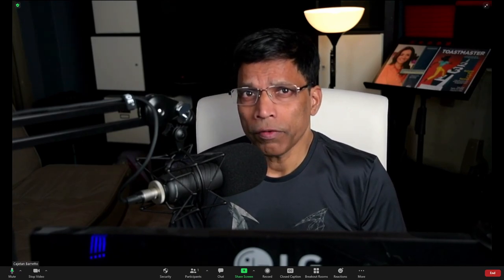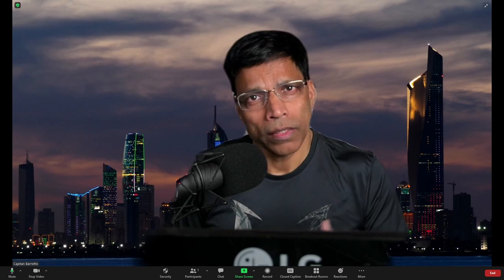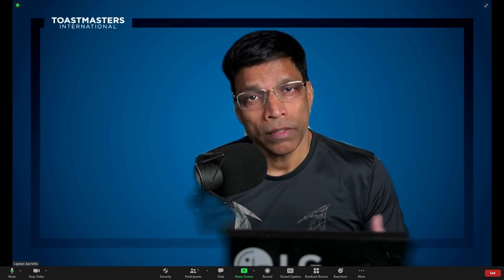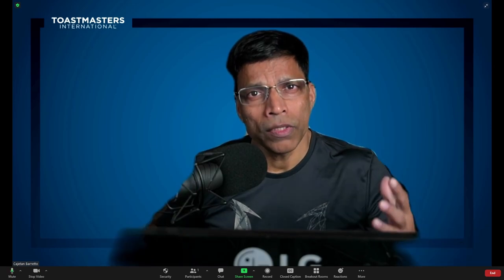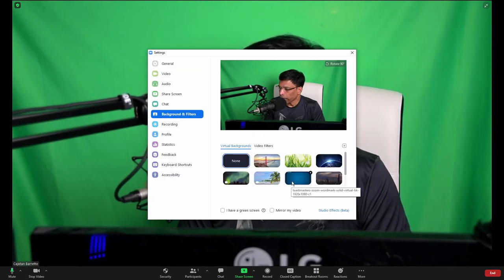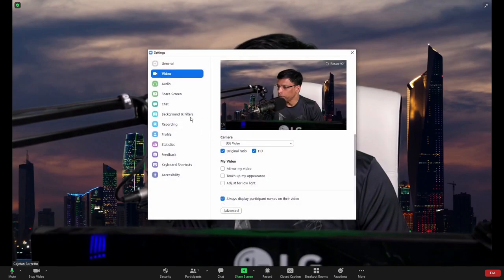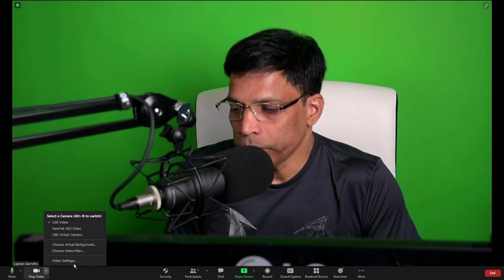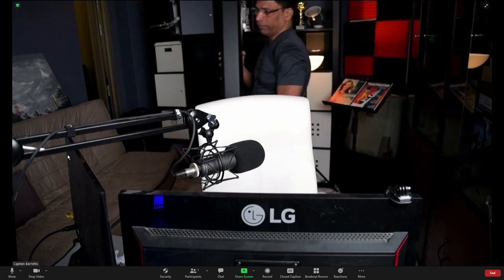Green screen basics plus quick review of the VISICO Collapsible Green Screen.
Green screens are useful hide your background and to replace it with an image or video of your choice using a technique called 'chroma key'. Green screen avoids the artifacts that you get if you try to use a virtual background without the use of green screen.
If you want to consider a green screen that can be quickly set up and stowed away neatly when not required, a collapsible green screen like the VISICO green screen is a great option.